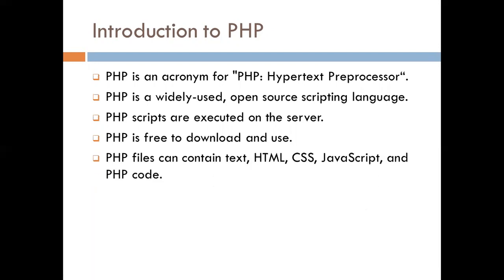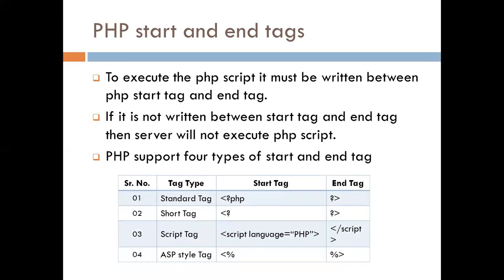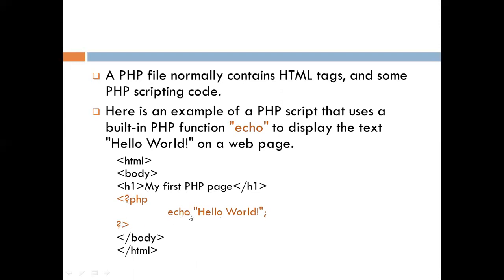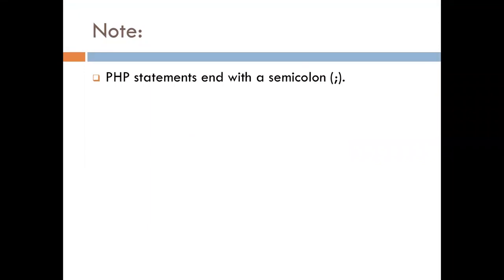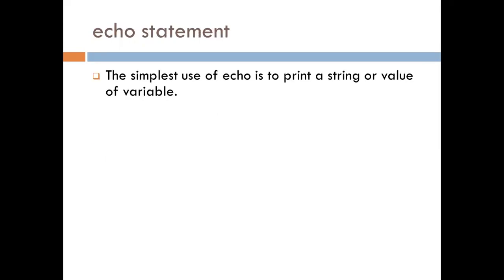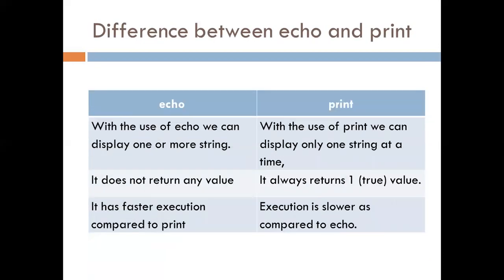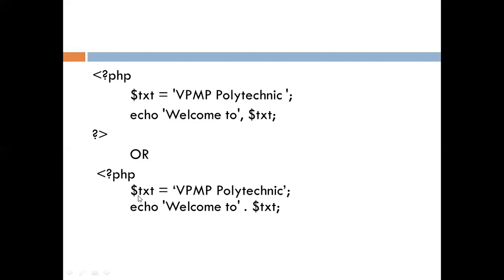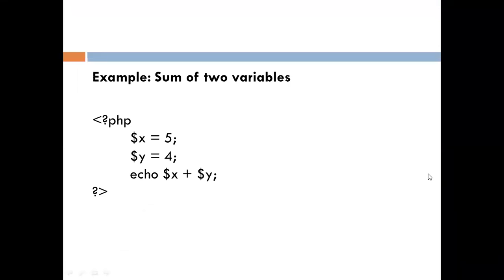PHP Introduction | DWPD | 3350702 | Mrs. Vaishali Mehta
It describes Basic introduction of PHP, working of PHP and working with variables.